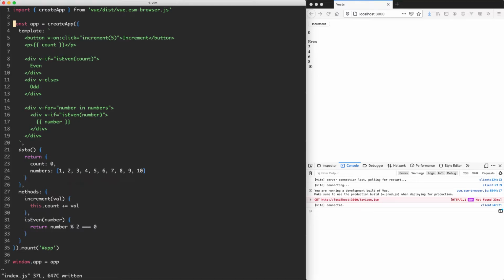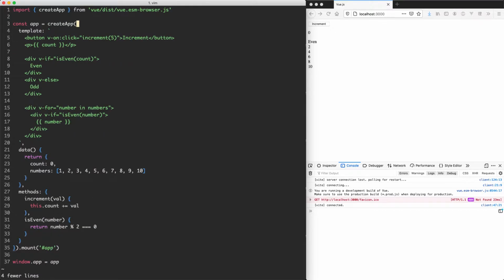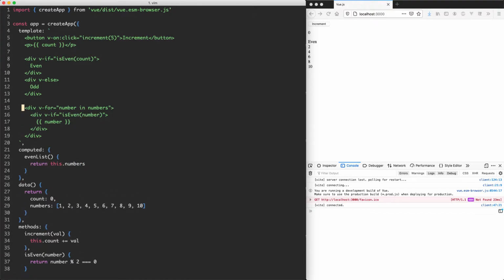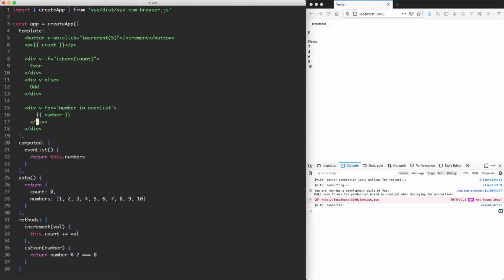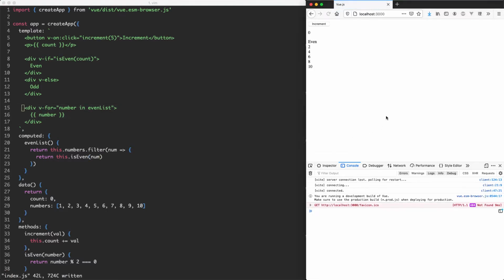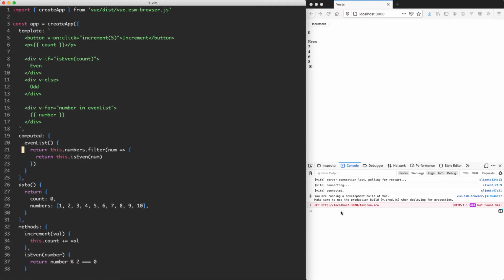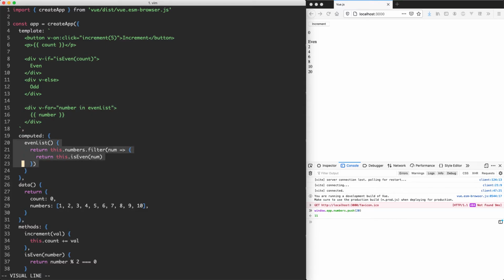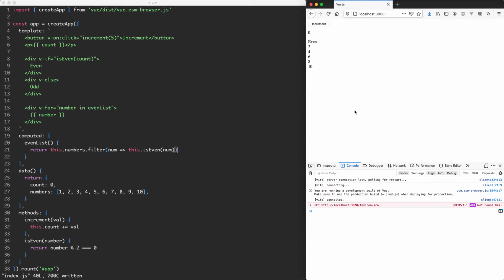[Vue.js 3 Crash Course] 1.6: Computed Properties